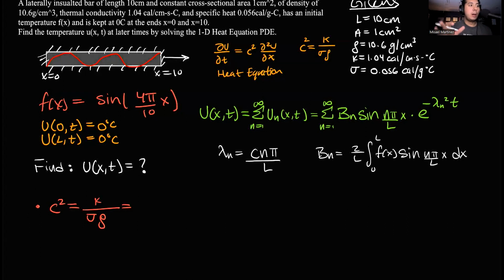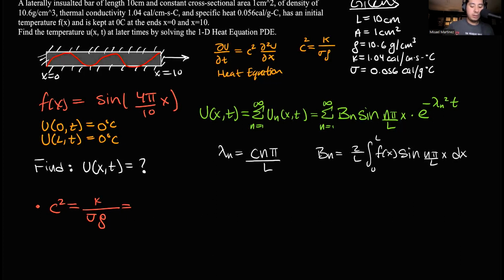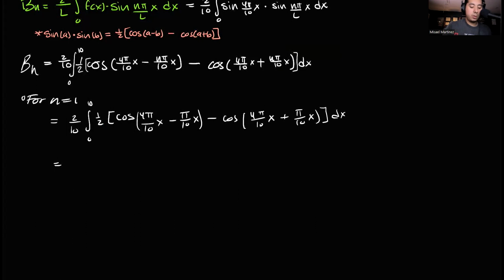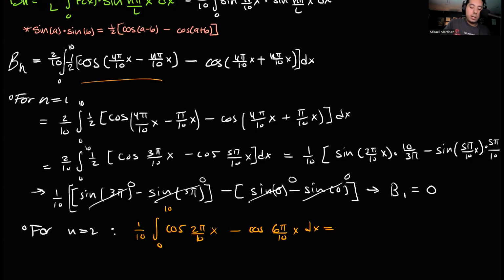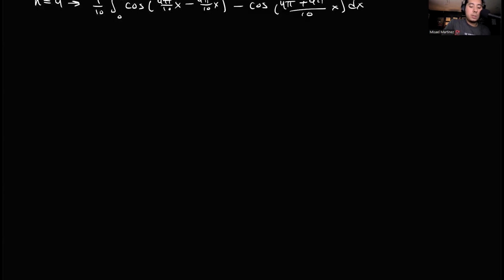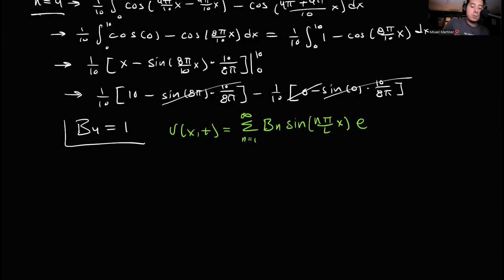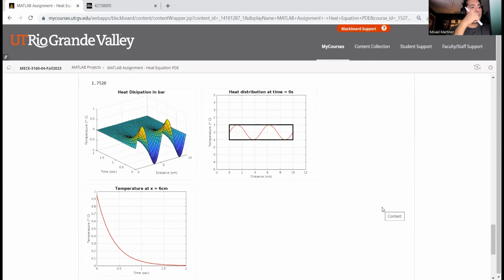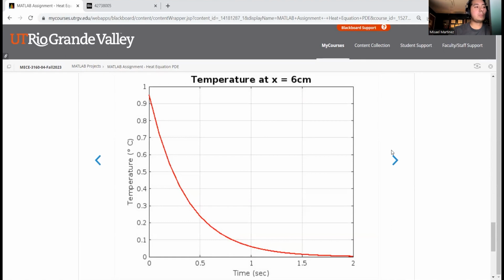Heat Transfer - 1D Heat Equation PDE - MATLAB Problem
In this video we cover how to find the Temperature distribution as a function of time and distance in a thin, fully insulated bar.

--Chapters--
00:00 - Intro
02:48 - Solving for c^2
03:53 - Finding Bn, n=1
07:35 - Finding Bn, n=2
09:08 - Finding Bn, n=3
10:00 - Finding Bn, n=4
13:47 - Solving for Lambda
14:34 - Final Solution u(x,t)
16:00 - MATLAB Graphs